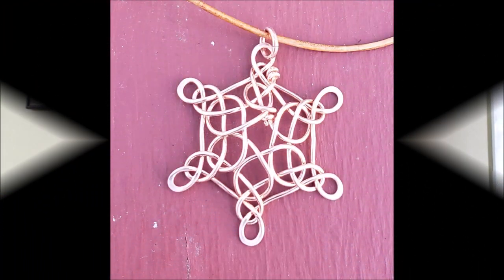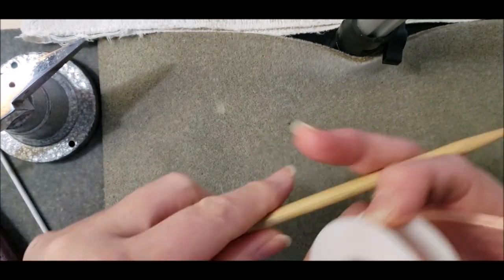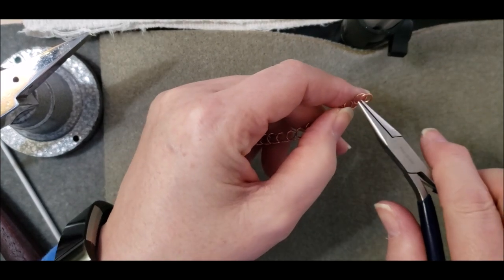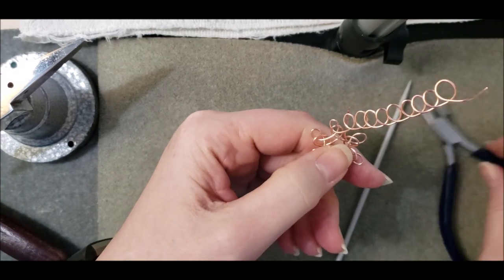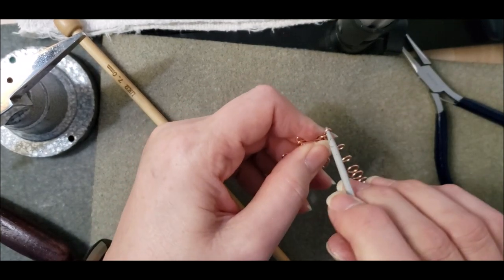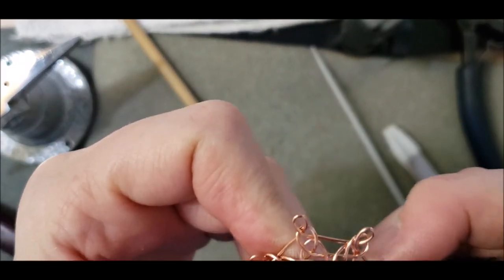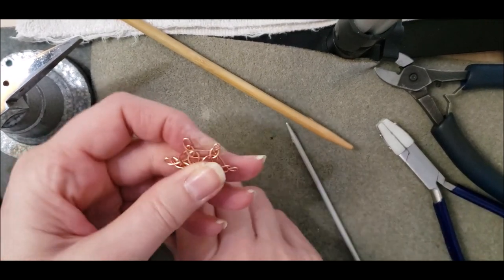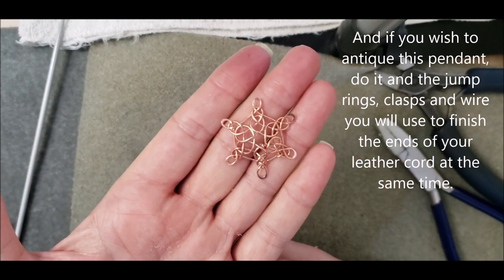How to Make the Flurry Pendant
My name is Katherine Walters.  I'm a Wire Artist, Wire Knitter, Wire Jewelry maker and Artisan Entrepreneur living on rugged Bell Island, Newfoundland and Labrador.

Here on my channel you will find jewelry making and wire knitting tips, tricks and tutorials to help you make beautiful and decorative items for yourself and your home.  Using simple tools and materials, you will learn how to do different types of wire knitting as well as wire working skills necessary to bring your creative ideas to life.

Today’s video:

You will learn a new type of wire knitting: how to make the stitches and prepare them for knitting, then how to construct a snowflake shaped pendant.

This is an adaptation of an existing design I first made in my former business The Purple Raven. You may make pendants for sale using this tutorial provided you credit me, Katherine Walters, as the original designer, and acknowledge Ruth Asawa as the inspiration for the technique.

Tools and materials needed to make the pendant::
20g dead soft copper wire
Chain nose pliers
Small bench block or anvil
Chasing hammer
7mm knitting needle
3.5 - 4 mm steel knitting needle
Pro-polish pad, jewelry cloth or extra fine steel wool to clean your wire
Automotive sandpaper (approx. 1000 to 1200 grit)
Flush cutters

Small 20g jump rings - you can purchase these or if you own super flush cutters you can consider making your own using this tutorial
A length of copper chain or length of 1.5 mm leather cord.  When using 1.5 mm leather, you can use a 22 gauge wire instead of 20g to finish the ends. My tutorial for how to finish leather cord is
Consider antiquing the pendant.  Just remember to antique all the other findings you need at the same time, including the wire you will use to wrap the leather ends. The tutorial on how to use liver of sulphur is